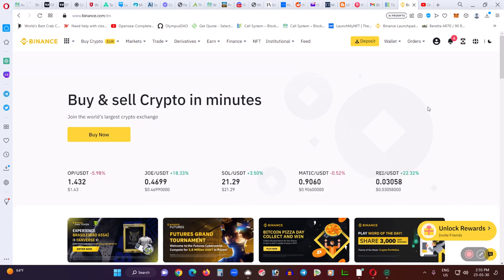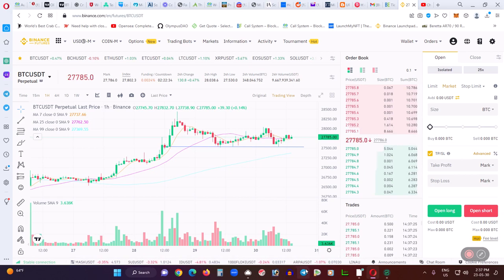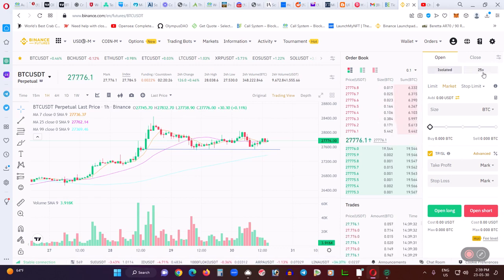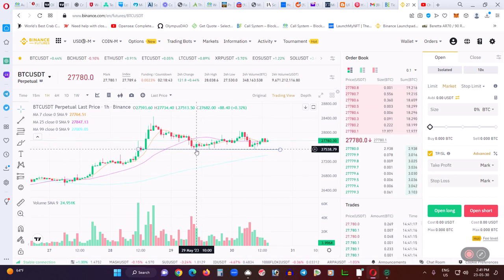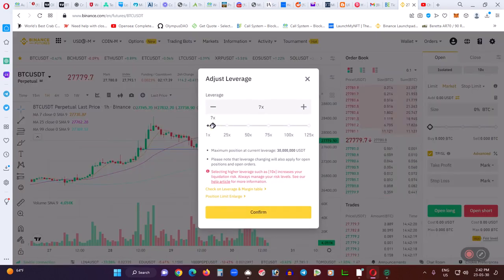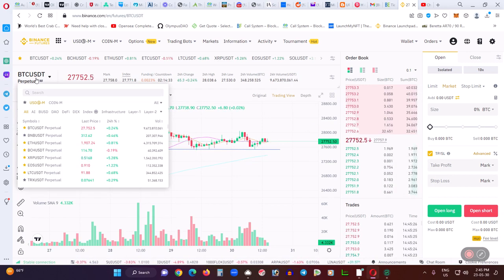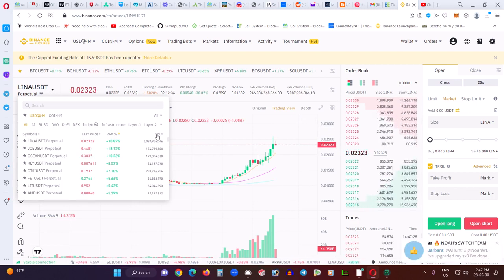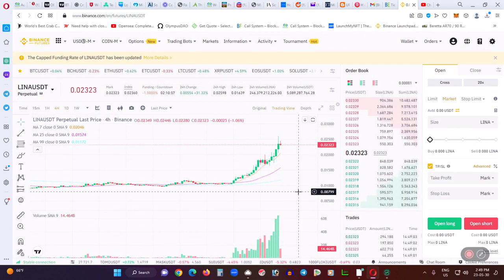Binance Futures Trading Guide for Newbies | Part 1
Do you want to learn how to trade cryptocurrency like a PRO?
In the first part of this series, Robert at Blockchain Education gives and overview of our crypto USDT futures works, and explains leverage, borrowing, and the basics of trading.
If you would like to start learning how to trade futures, simply become a member of Blockchain Education, we will offer you 1 on 1 training until you become an expert!
The BEST cryptocurrency training videos!  Stay informed and LEARN by watching our official channel!